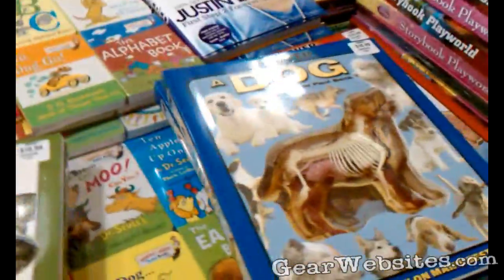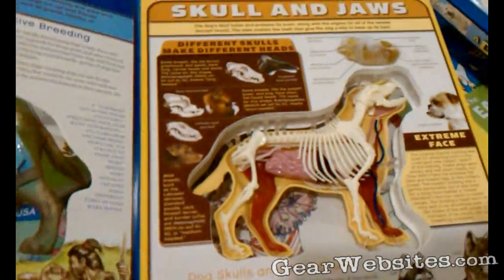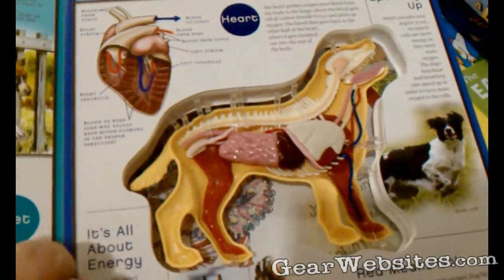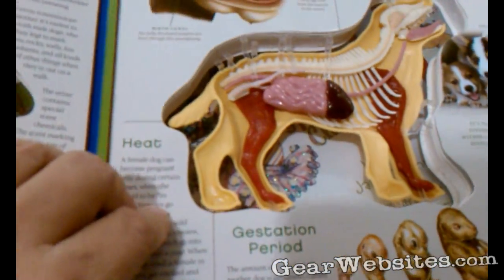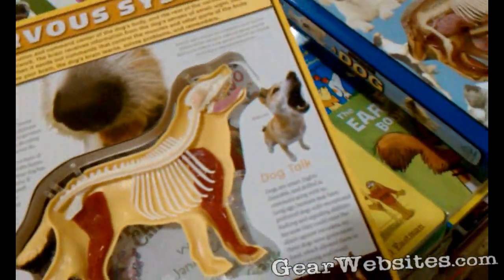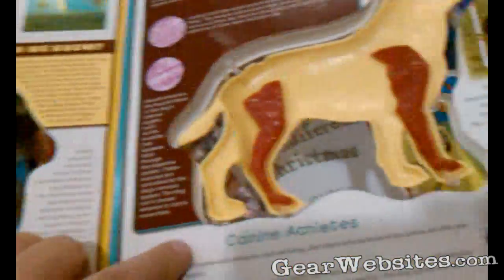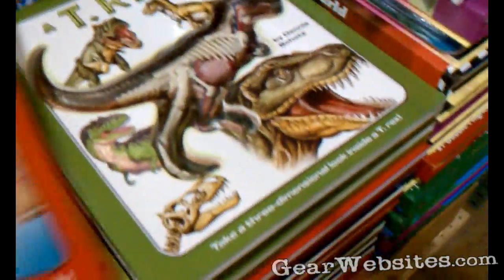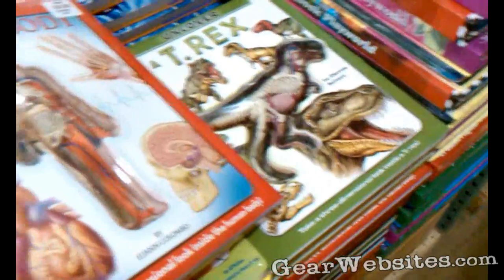Kids Book Gift Idea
Book Gift Idea